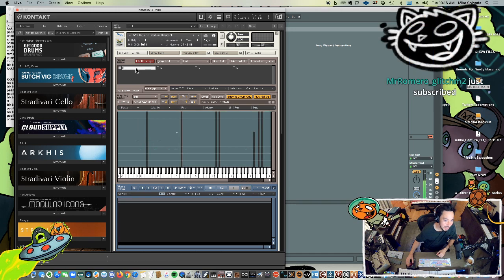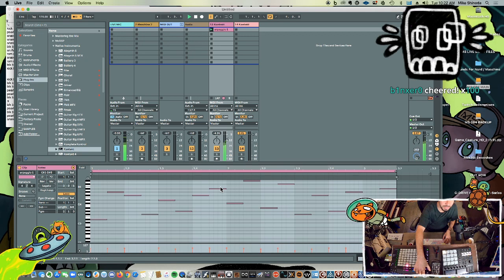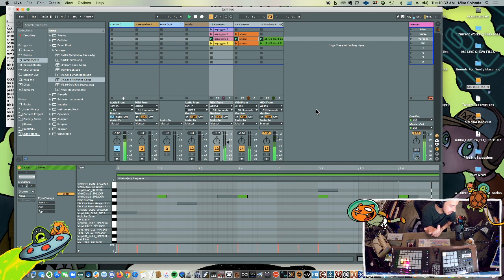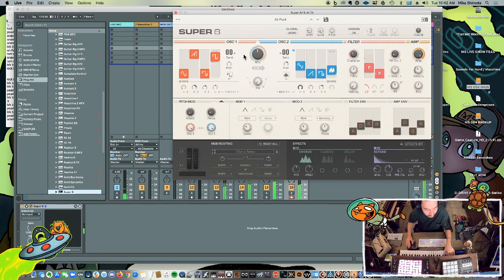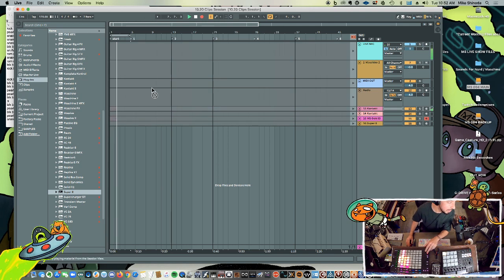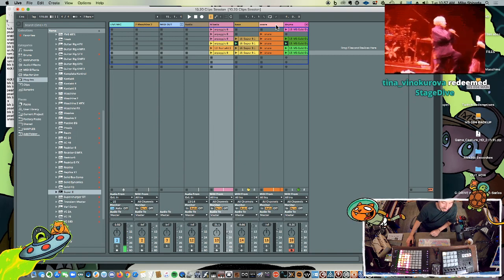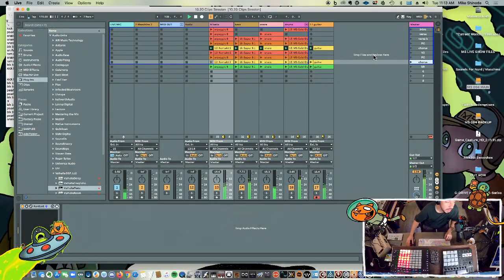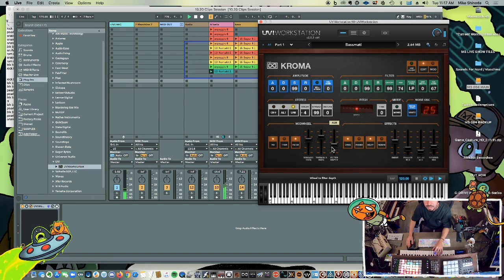10.20.20 - Freestyle Session in Ableton Clips mode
10.20.20 - Freestyle Session in Ableton Clips mode

Happy Endings (ft. iann dior and UPSAHL) Out Now!